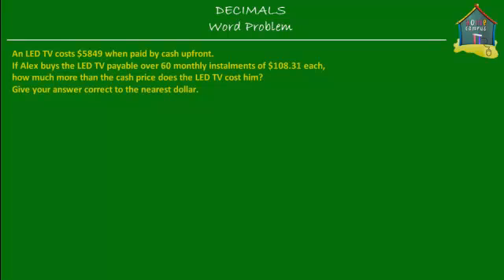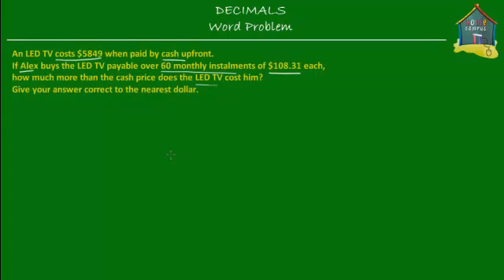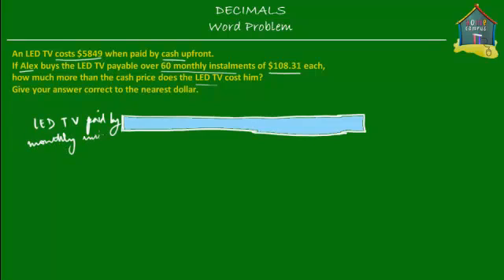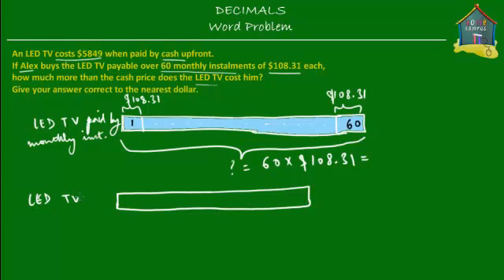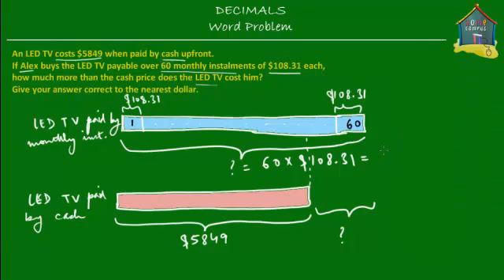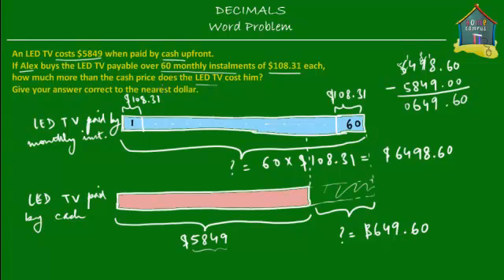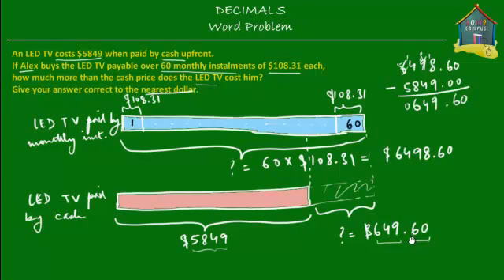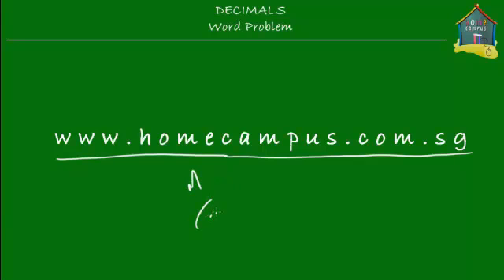Singapore Maths, Grade 5 / Primary 5: Decimals, Word Problem Q6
: An intermediate level word problem on decimals involving rounding off.